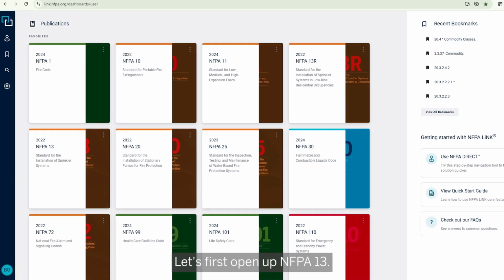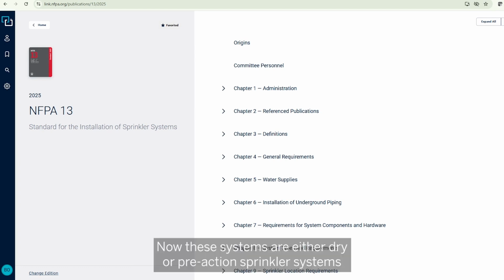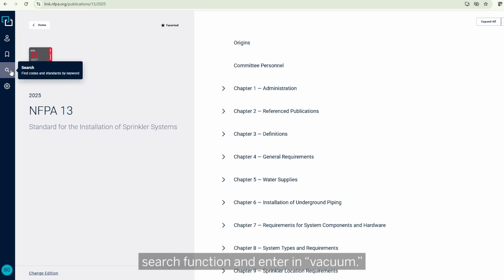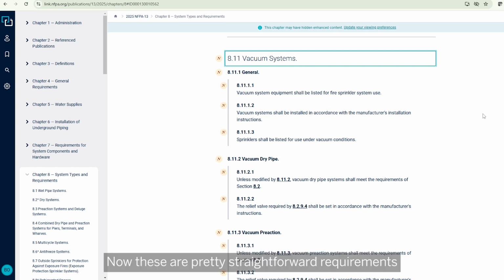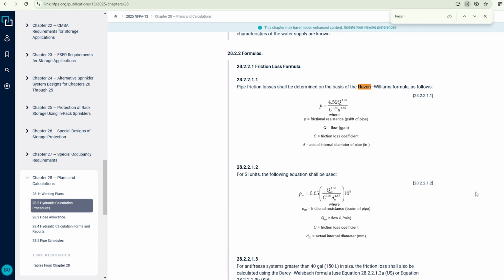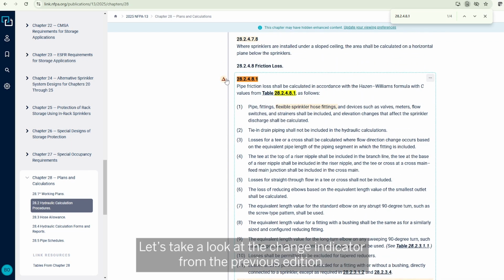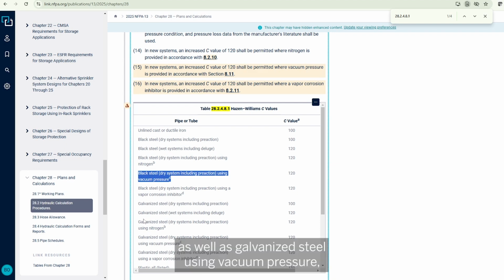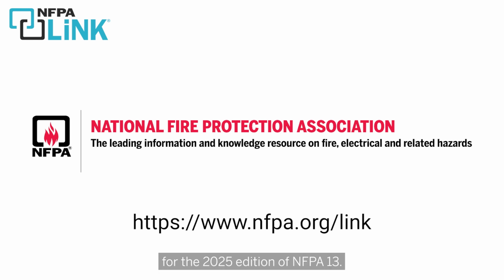NFPA 13 Vacuum Systems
NFPA LiNK® provides instant, digital access to all NFPA® codes and standards, plus exclusive expert commentary, visual aids, and more—all from your favorite device. Quickly find, save, bookmark, and share the information you and your team need to work smarter—whether you’re in the office, at home, or out in the field.

Take a closer look at changes to requirements for vacuum systems in the 2025 edition of NFPA 13, Standard for the Installation of Sprinkler Systems.
This insightful video starts with an overview of vacuum systems, also known as negative pressure systems, including the different types and how they should be able to reduce corrosion in sprinklers. We then navigate within NFPA LiNK® to identify new requirements and definitions in NFPA 13, 2025 edition, including coverage of how vacuum systems impact sprinkler design calculations.

Access the knowledge you need to help keep up to date and compliant with vacuum testing in sprinkler systems requirements. Stay informed and stay safe with NFPA